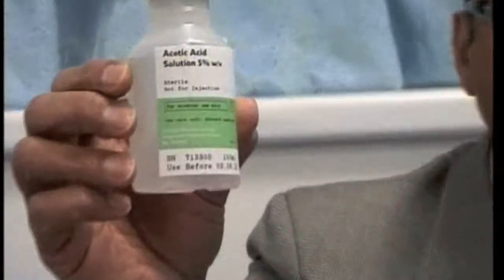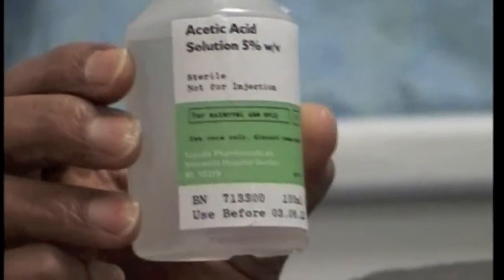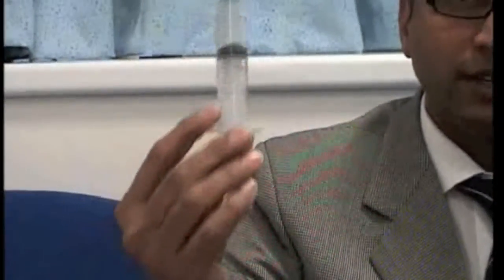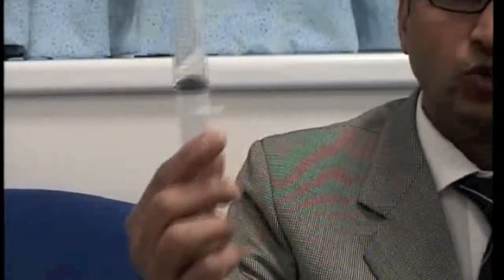Acetic Acid Spray Is an Effective Tool for the Endoscopic Detection of Neoplasia in Patients With...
Dr. Pradeep Bhandari discusses his manuscript "Acetic Acid Spray Is an Effective Tool for the Endoscopic Detection of Neoplasia in Patients With Barrett's Esophagus".  To view the print version of this abstract go

Clinical Gastroenterology and Hepatology; AT